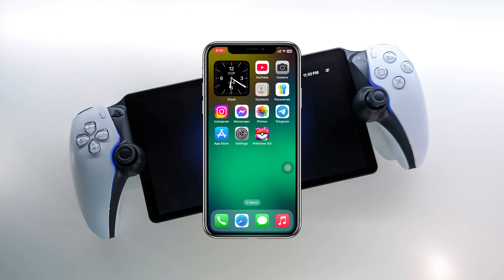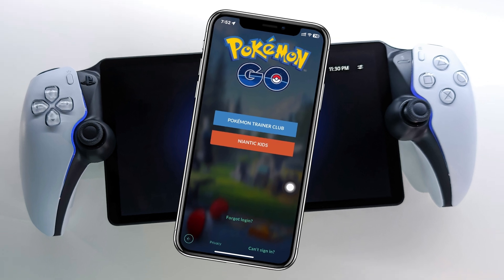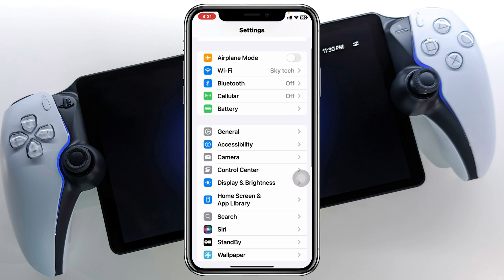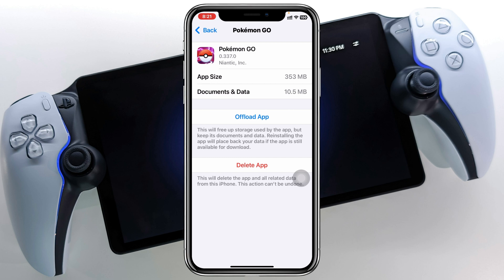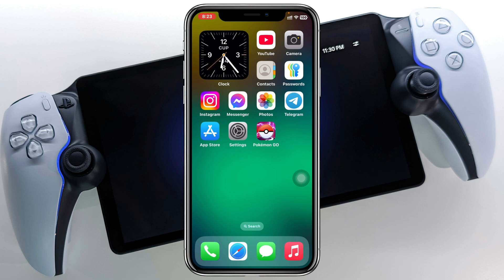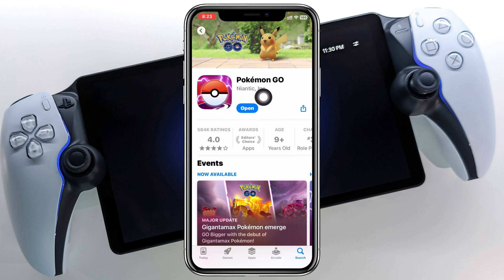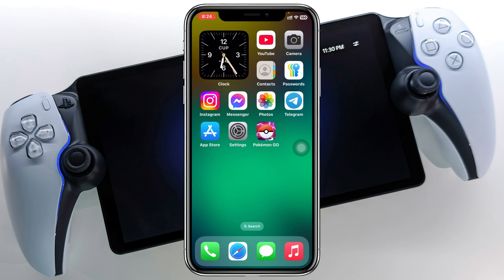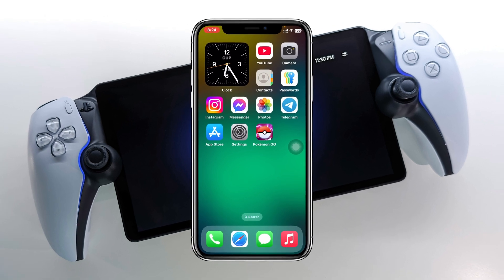How To Fix Pokemon Go Login Problem 2025 | Pokemon Go Facebook and Google Option Not Showing/Missing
How to fix Pokemon Go login problem in 2025? In this tutorial, I show you how to fix pokemon go facebook and google option not showing on Android and iPhone.
Many Pokemon Go players complain that the Pokemon Go Facebook and Google login options missing on their phones. Now if you also have the Pokemon Go sign-in problem and can't login with Facebook or Google, don't worry! Here are the step-by-step guidelines to get back Facebook and Google login options in Pokemon Go.

00:01- Video Start
00:19- Channel intro
00:27- Process 1: Offload The App
01:20- Process 2: Check For Update
01:54- Process 3: Delete and Reinstall The App
02:18- Process Ending